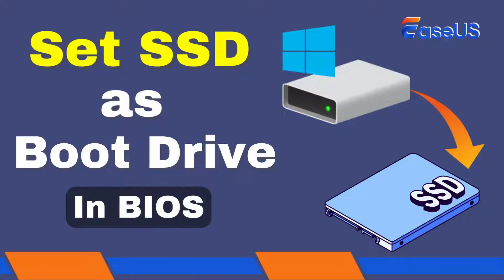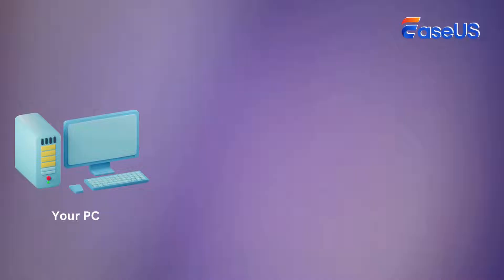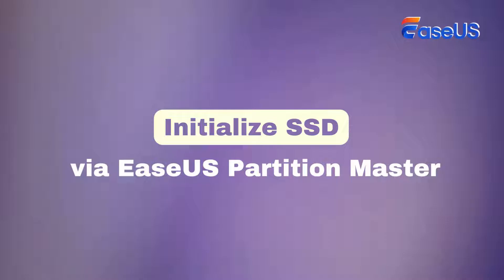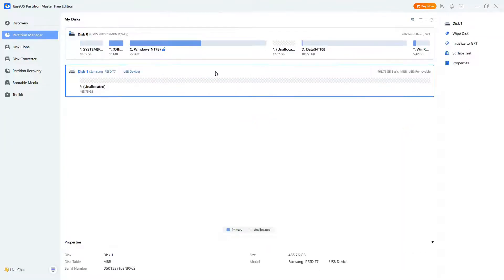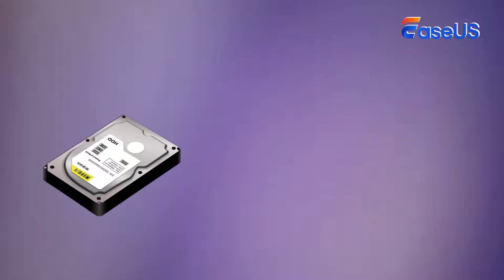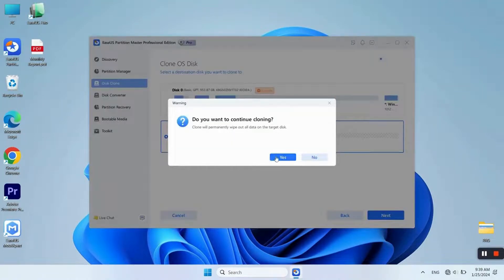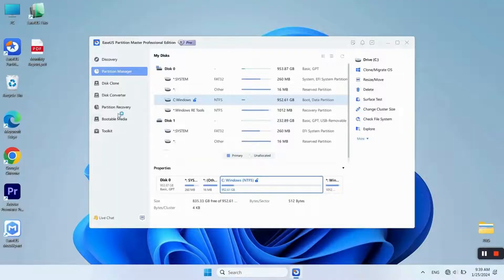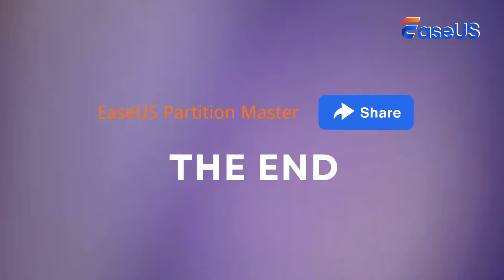How to Set SSD as boot drive (Windows OS Migration)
To ensure optimal performance, this video will guide you through how to change the boot drive from HDD to SSD. Whether you're upgrading your system or building a new PC, this guide will help you take full advantage of your SSD's speed for faster boot times and improved system responsiveness. Follow this video guide to complete this task.

00:00 - Intro
00:20 - Preparation
00:42 - Step 1. Initialiaze New SSD
01:20 - Step 2. Clone OS from HDD to SSD
01:58 - Step 3. Set Newly Cloned SSD as the Primary Boot Drive

Preparations for Changing Boot Drive
1. Your current Windows PC with an HDD
2. A new SSD with enough capacity for your Windows installation
3. A SATA-to-USB adapter or an internal SATA connection
4. Reliable Cloning software (we'll be using EaseUS Partition Master)
5. A backup of your important data

Phase 1. Initialize New SSD
Step 1. Download and launch EaseUS Partition Master from the official website.
Step 2. Enter the Partition Manager tab.
 Right-click the new SSD and select "Initialize to MBR" or "Initialize to GPT".
Step 3. Click "Execute Task" and "Apply" to save the changes.

Phase 2. Clone Windows OS From HDD to SSD
Step 1. Navigate to "Disk Clone" section. Click "Clone OS Disk".  Select the new SSD which you want to clone the current disk to and click "Next."
Step 2. When you see the warning, click "Yes" to confirm the SSD clone.
Step 3. Then, click "Start" to begin after you see the layout of the destination disk.

Phase 3. Change Boot Order in BIOS Setup
Step 1.Restart the computer and press F2/F10/Del key to enter BIOS.
Step 2. Then, switch to the Boot tab,  set the new SSD as the boot drive from the boot priority section.